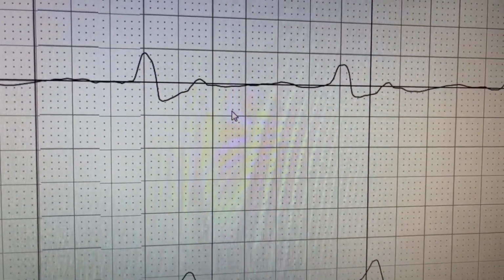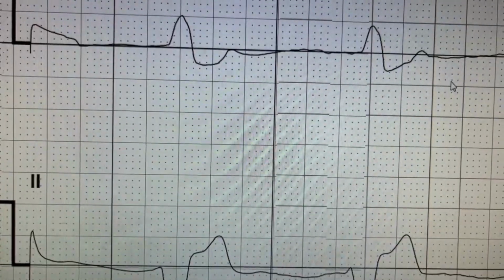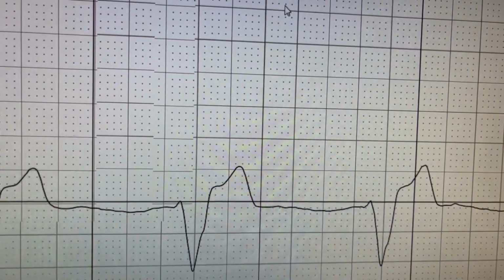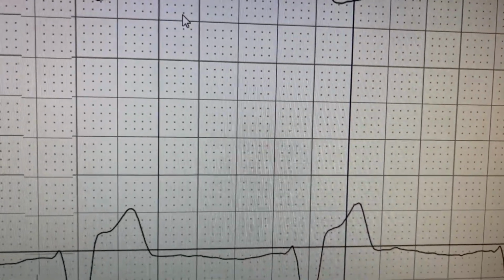How to see in an ECG a decline in ejection fraction?